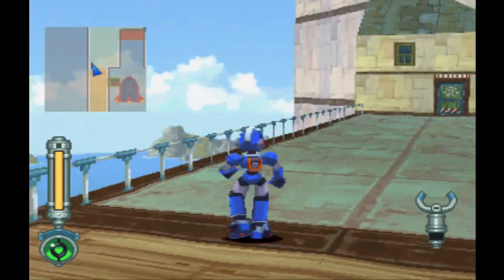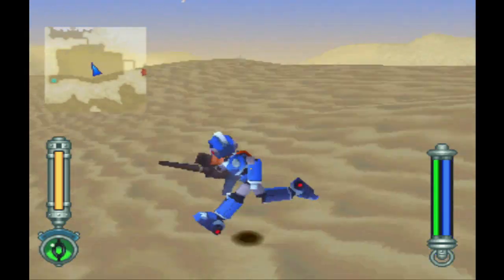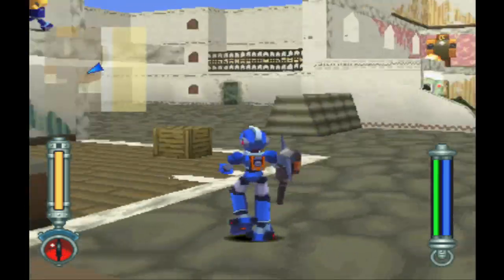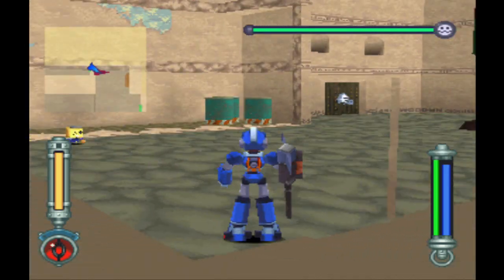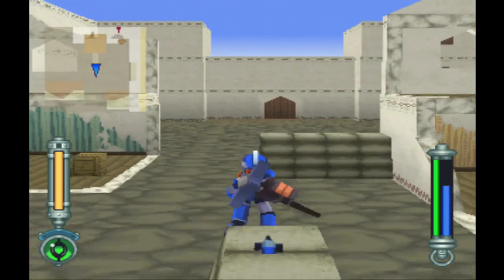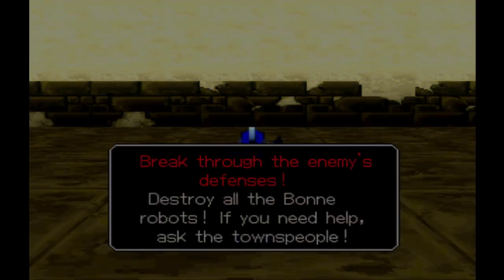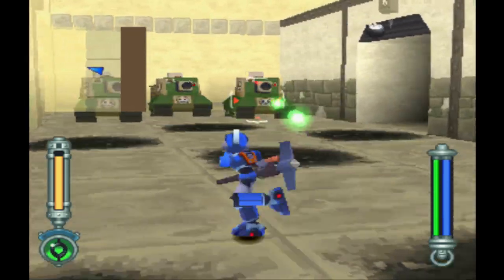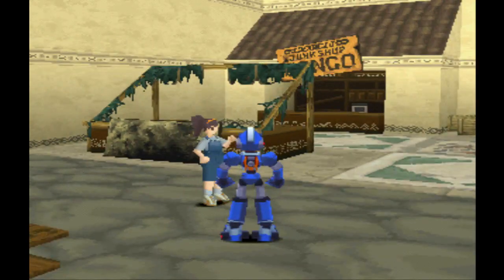Megaman Legends 2 (24) - Arabian Fights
Occasionally I'm overly cautious if in some way a joke pun or whatever might in some roundabout way might be horribly offensive but "Arabian Fights" has been used in enough current day media that wasn't made by terrible people so I think I'm ok.

Also no one watches these videos, who would even notice?